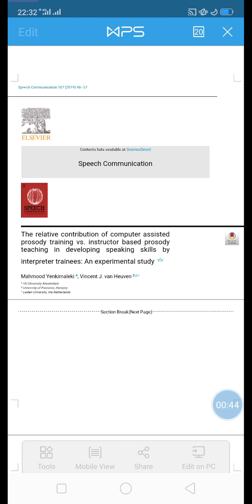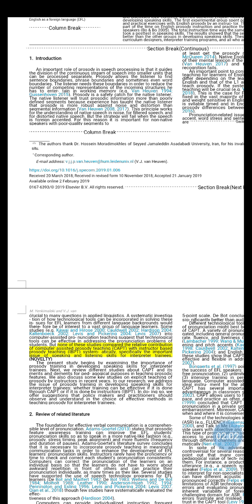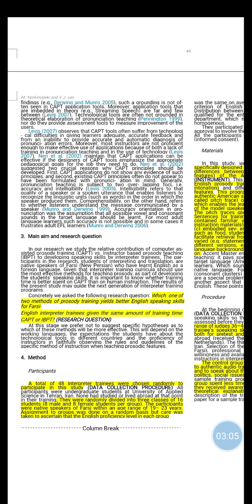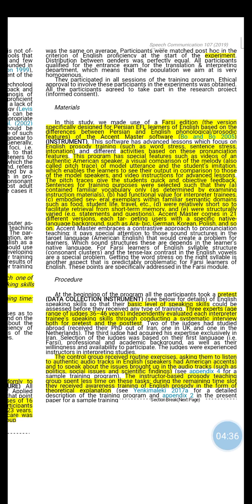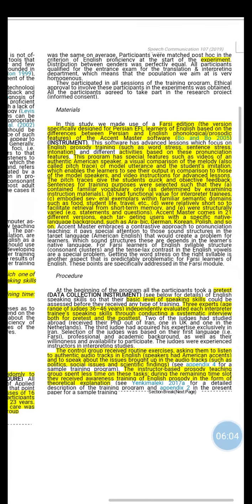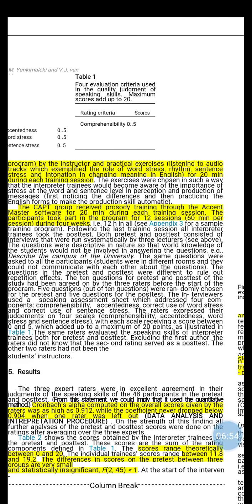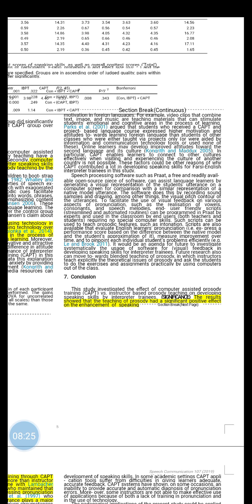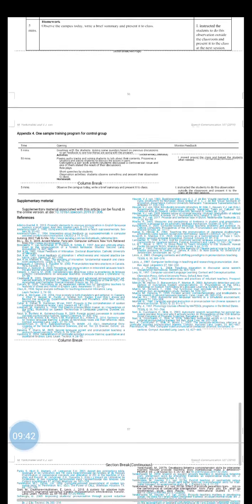Journal Presentation - April 4, 2020 - Caleb Aditia Harjono - Screencast-O-Matic